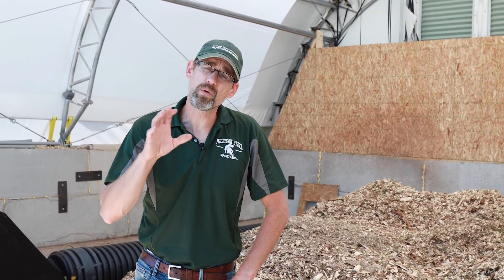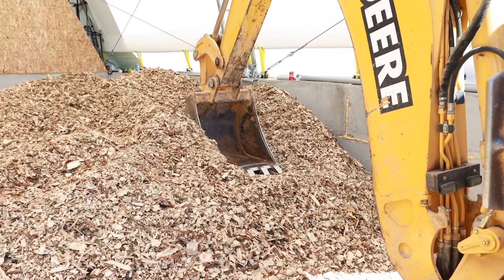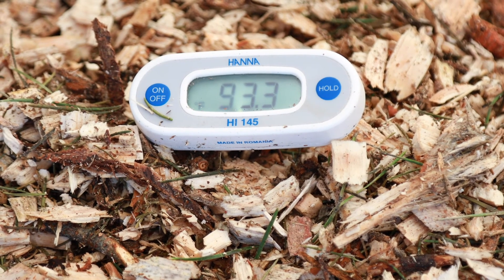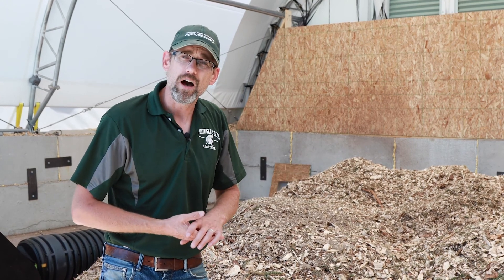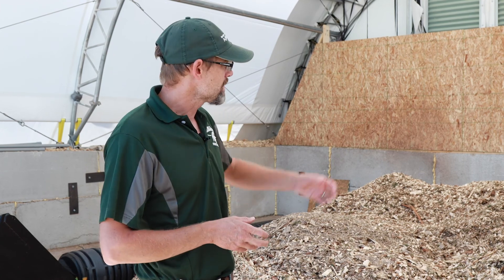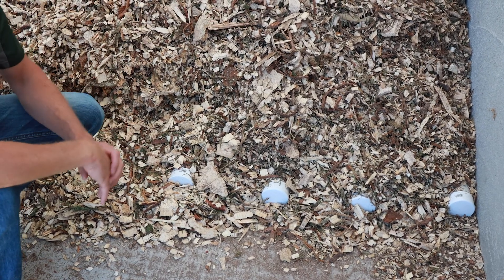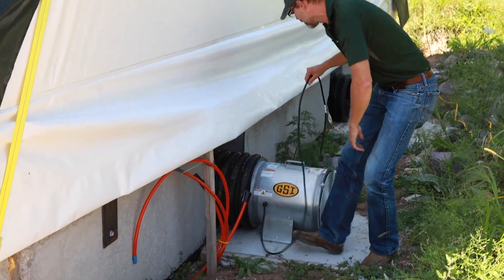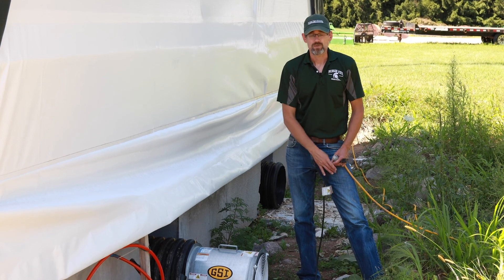Wood chips for biomass boiler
MSU is looking to the future with a boiler designed to burn wood chips and pellets. Jesse Randall discusses the wood chip storage and drying potential.  Follow along as we dry and burn the chips to heat the MSU FIC facility in early 2021. new options exist and will be shown to have outdoor wood boilers run on automatic chip delivery systems.